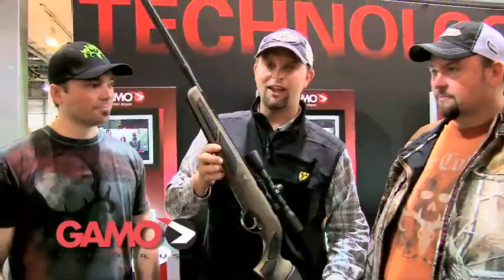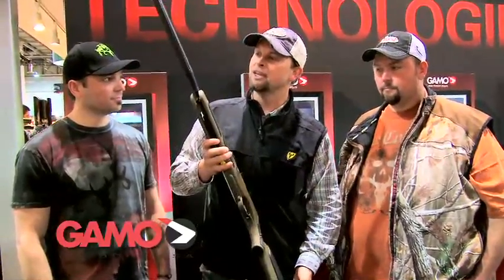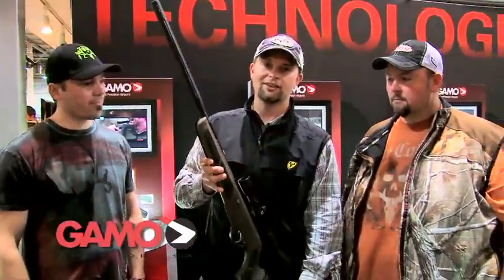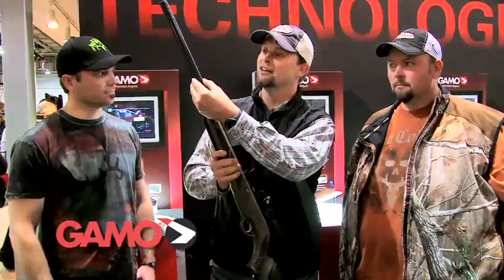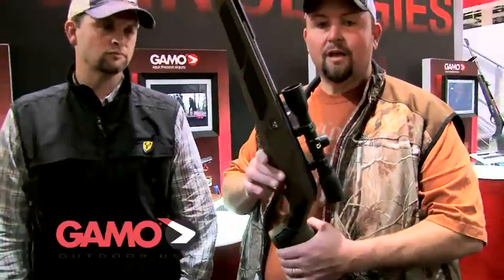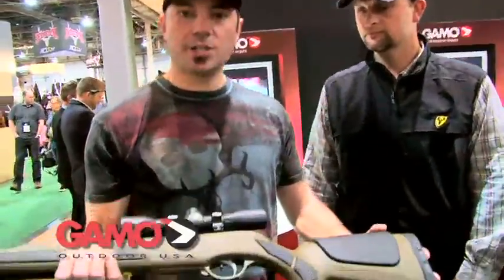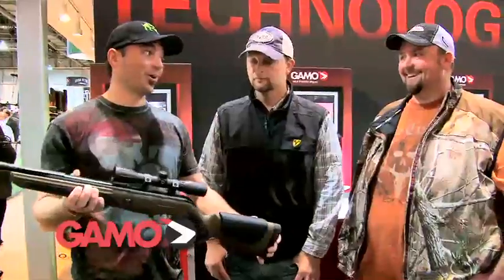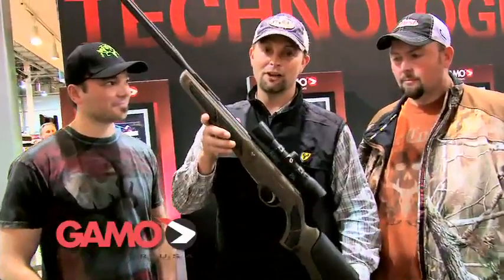New Gamo Bone Collector Bull Whisper Air Rifle -- Described by Michael, T-Bone and Nick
Bone Collector's Michael Waddell, Travis T-Bone Turner and Nick Mundt describe the new Gamo Bull Whisper air rifle.  More info on Gamo Bone Collector air rifles